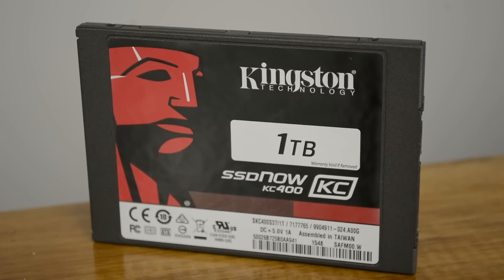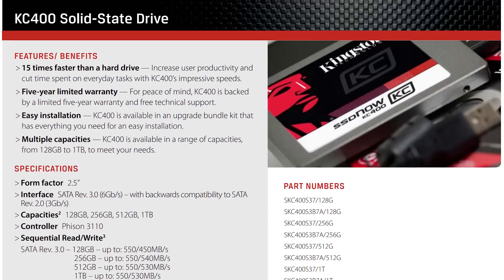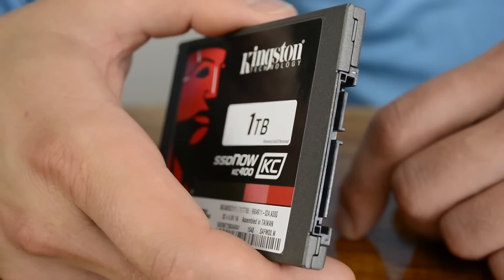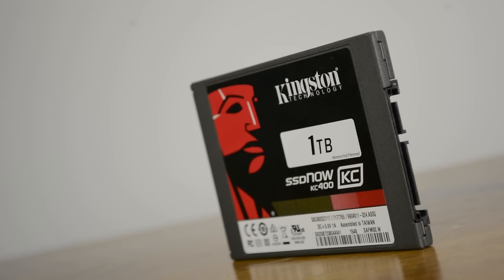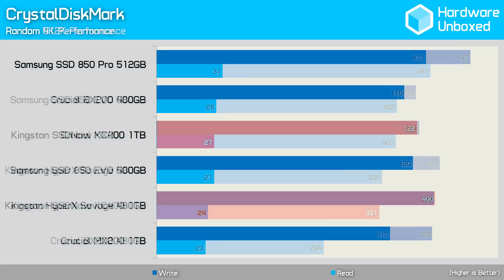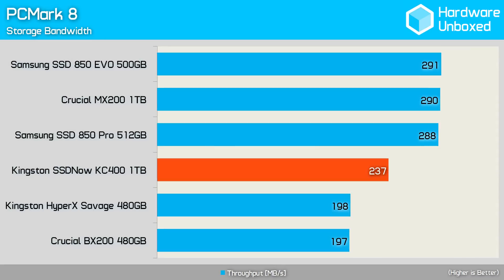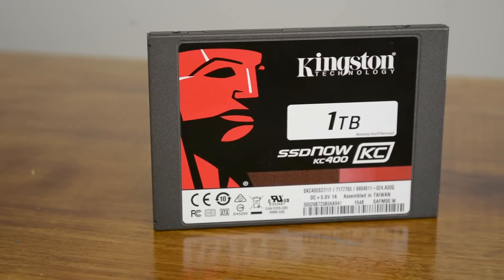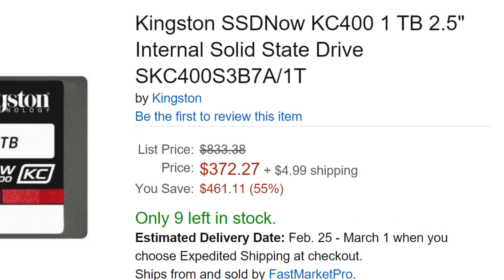Kingston SSDNow KC400 1TB: Review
Today I'm checking out Kingston's new SSDNow KC400 1TB model.

VIDEO INDEX

0:00 - Intro to SSDs
0:35 - Kingston's KC400 series
0:54 - Internals
1:04 - Claimed speeds
1:19 - Data protection
1:36 - Size options & warranty
2:11 - AS SSD Benchmark - Access time benchmark
2:20 - CrystalDiskMark Sequential Performance benchmark
2:26 - CrystalDiskMark Random 512K Performance benchmark
2:38 - CrystalDiskMark Random 4K Performance benchmark
2:45 - PCMark 7 Video Editing test benchmark
2:57 - PCMark 7 Gaming benchmark
3:11 - PCMark 8 Storage Bandwidth benchmark
3:24 - Performance summary
3:38 - Hard to test reliability over time
3:48 - Pricing and release
4:15 - Competing drives
4:45 - Thanks!